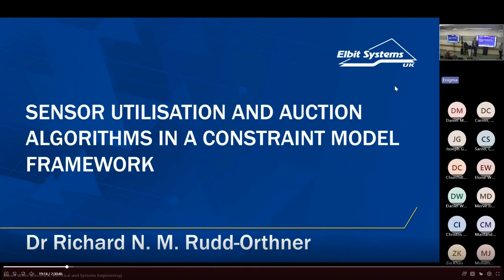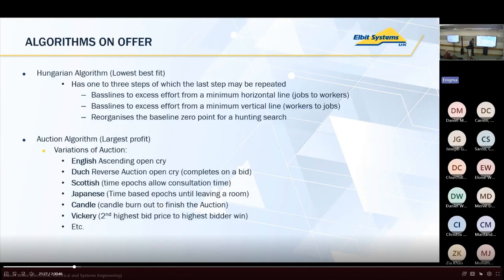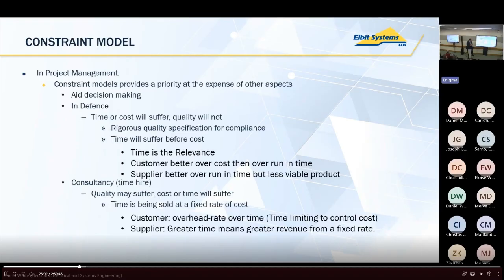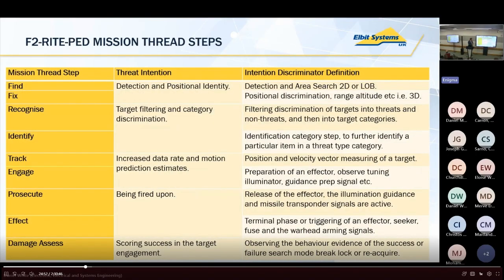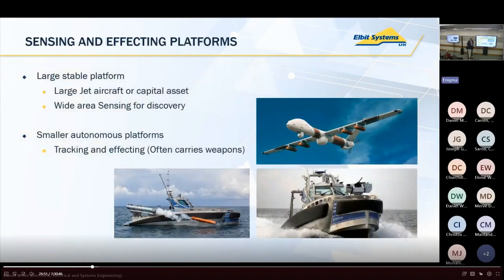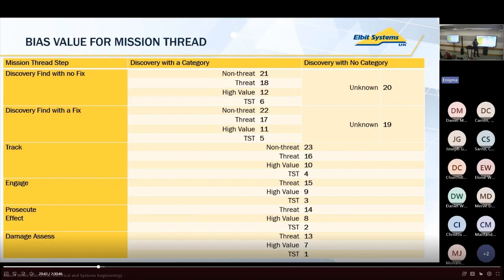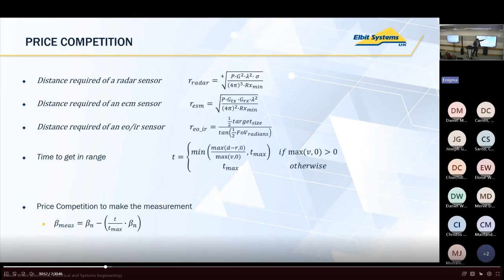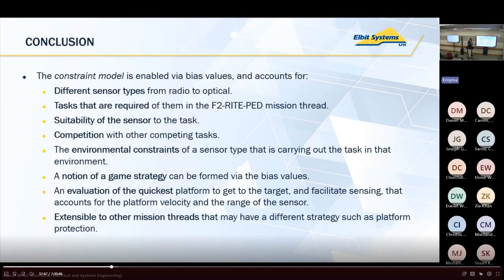Sensor Utilisation and Auction Algorithms in a Constraint Model Framework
An application of Auction Algorithms for ISTAR task and worker pairing decomplicated by a mission threads, constraint models, and form a bias numerical value fabric in Evolutionary Algorithms adaption of a state model to form optimised bid strategies using Cost Functions.

A presentation delivered at the Alan Turing Institute in the British Library, as part of EMSIG (Electromagnetic Systems Interest Group) in the ASPIRE (Advanced Signal Processing in Radar and Electronic) series. April 2nd.